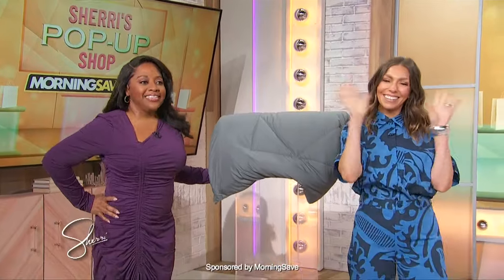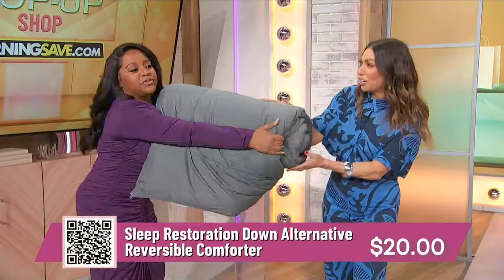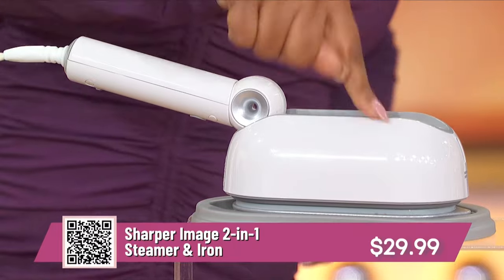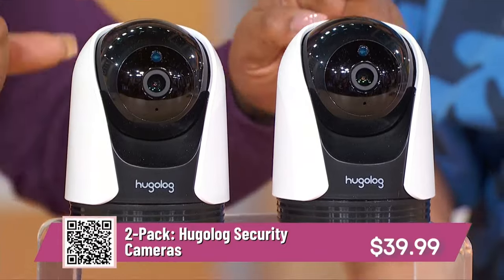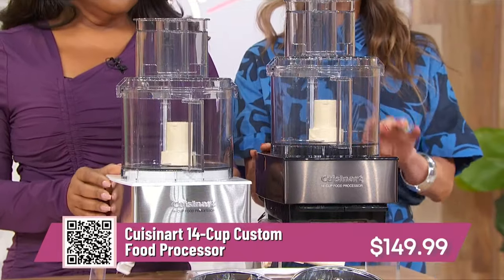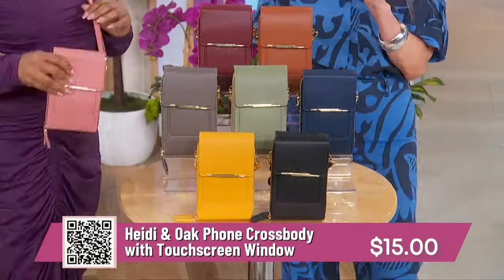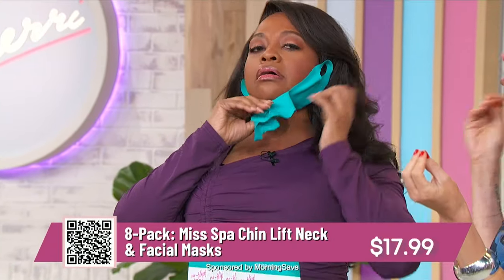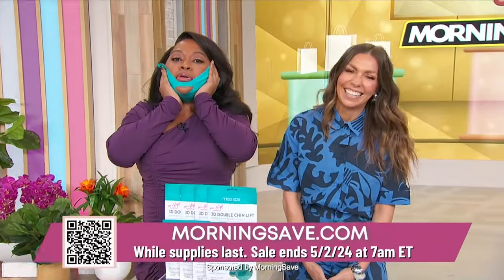Morning Save | Sherri Shepherd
Get fabulous products at huge discounts from our friends at MorningSave in Sherri’s Pop-Up Shop! While supplies last. Sale ends 5/2/24 at 7AM ET. Taxes and shipping not included.